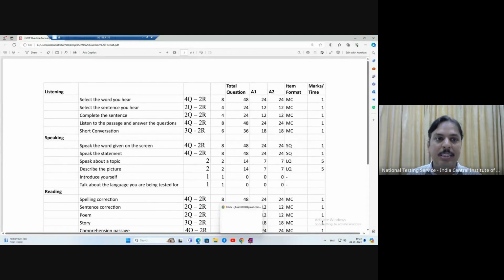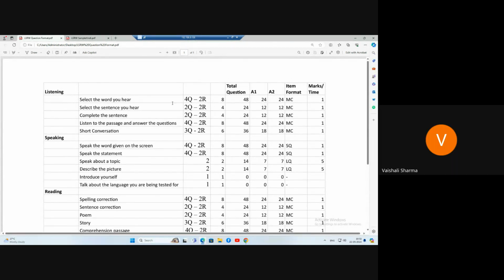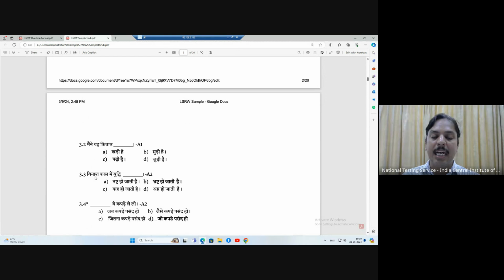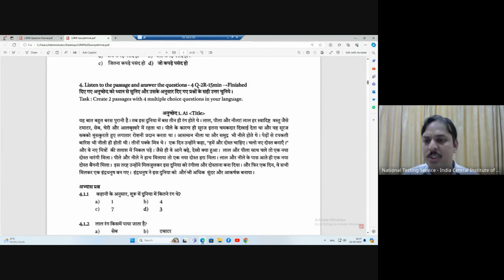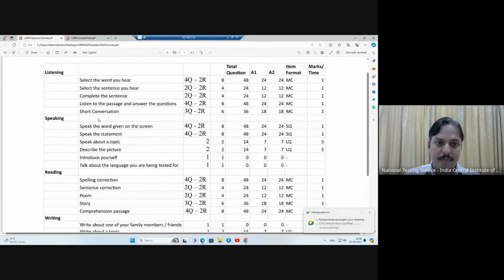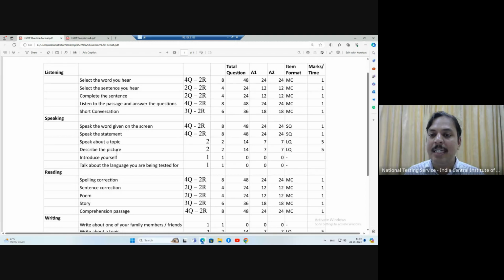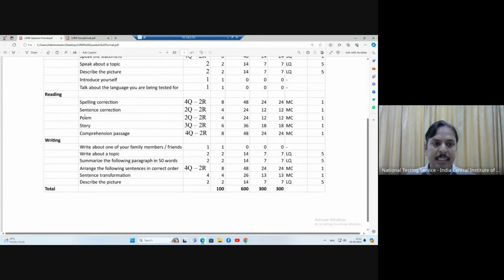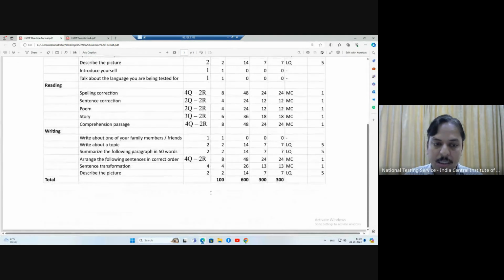Explaining a Sample Paper by Dr. Amit Kumar Jha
Explaining a Sample Paper_Dr. Amit Kumar Jha